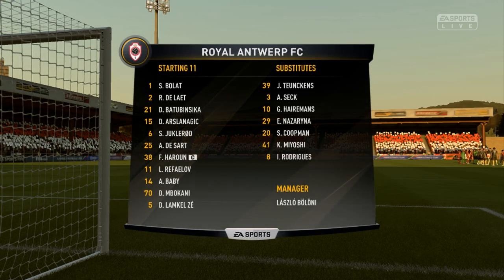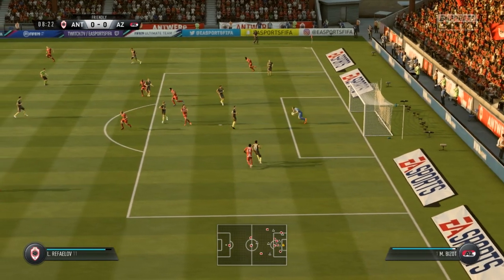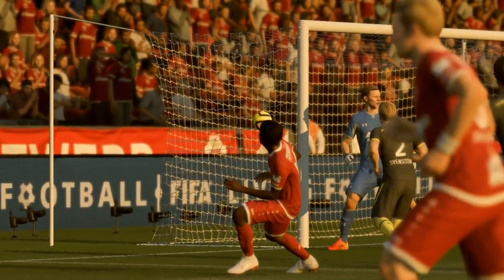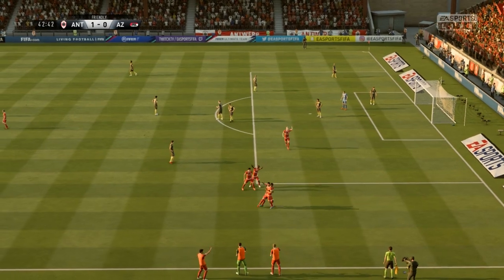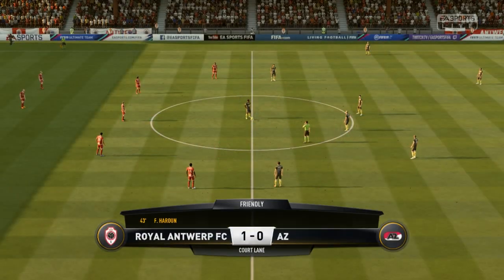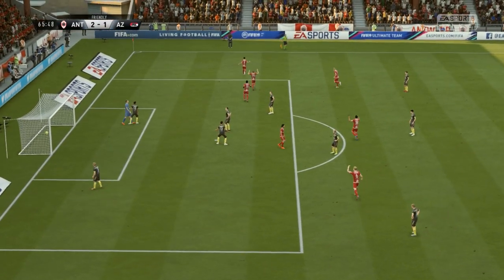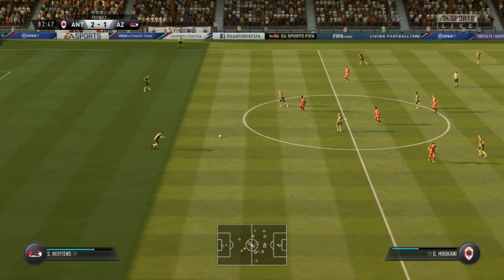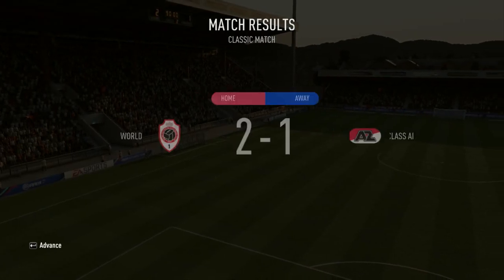Royal Antwerp FC vs AZ Alkmaar | UEFA Europa League 2019/2020 | Play-offs | FIFA 19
*My Gaming Mouse
*Hard drive like mine
UEFA Europa League 2019/2020    Play-offs
FIFA 19 Prediction